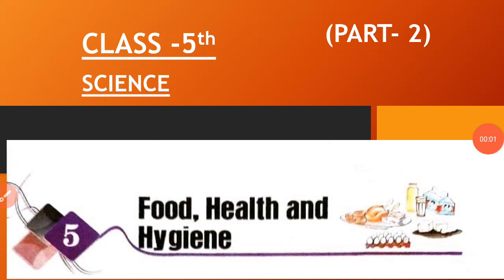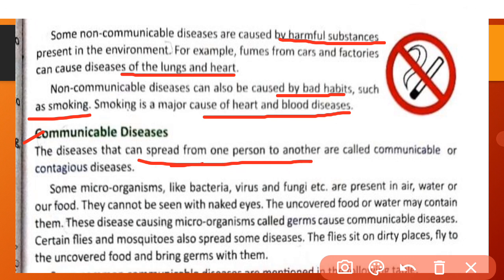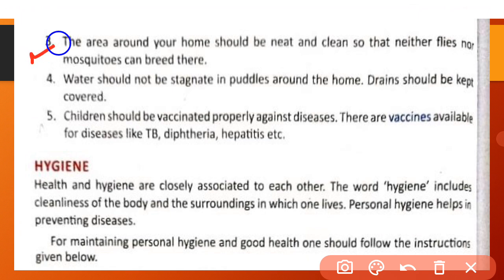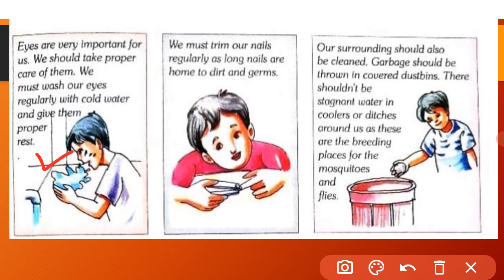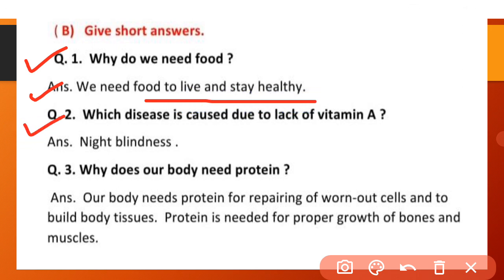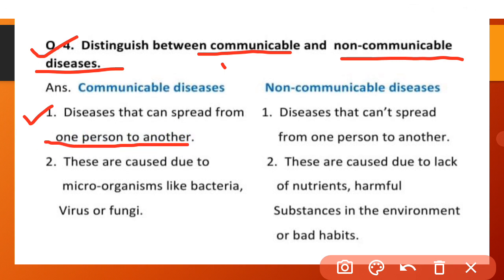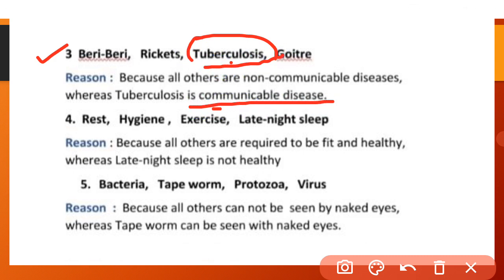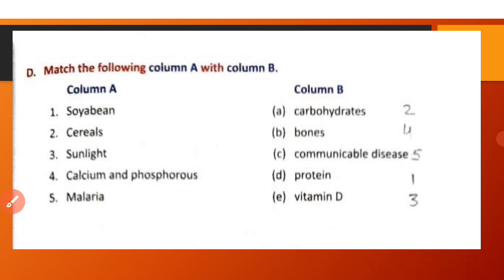Class 5//Ch-5: Food, Health and Hygiene(Part-2)/Science//Prachi//Exercise Questions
Chapter 5 :: Food,  Health and Hygiene  (Part-2)
With solved exercise questions and quick assignment

Book:: Science in Life Today
Prachi Publication